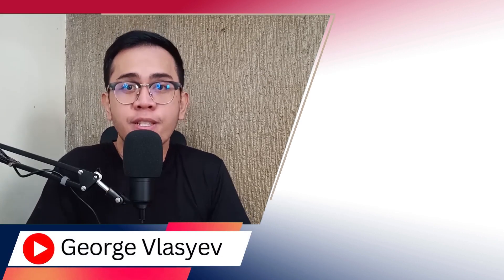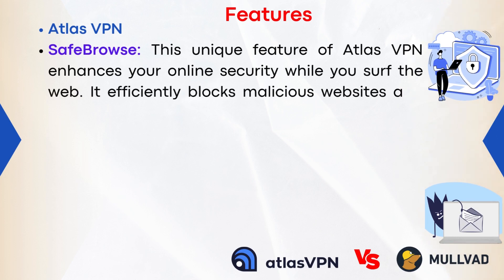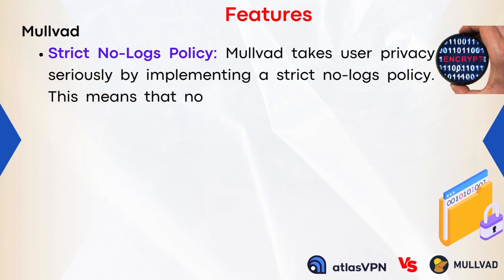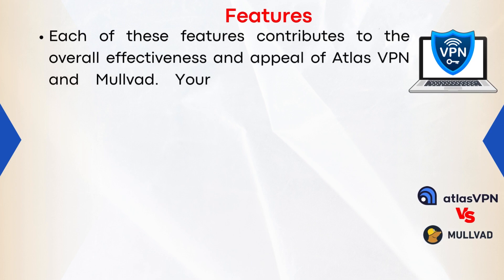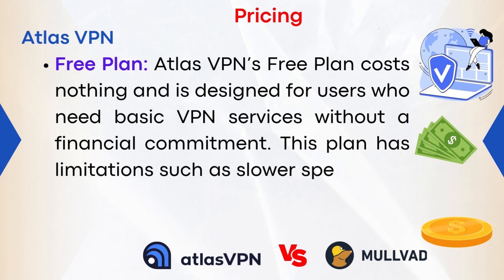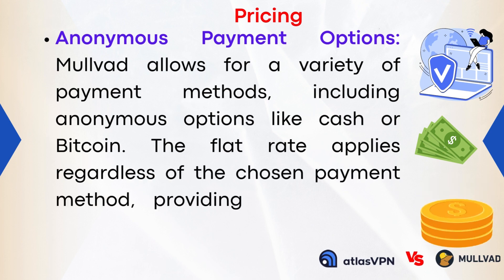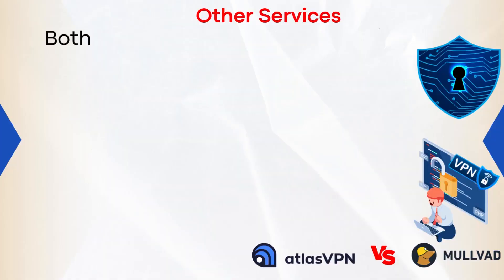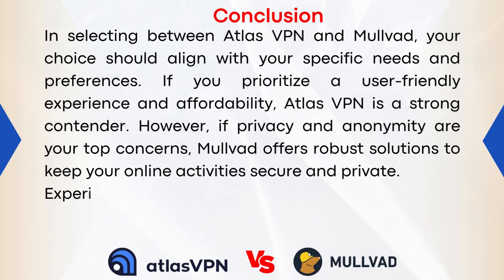Atlas VPN vs Mullvad VPN: Which is Better? (2025)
In this video I compare Atlas VPN vs Mullvad.

00:00 Introduction
00:25 Overview
00:42 Features
02:50 User Experience
03:11 Pricing
04:31 Pros and Cons
05:02 Other Services
05:19 Alternative
05:33 Conclusion